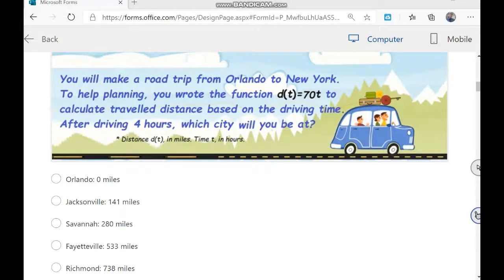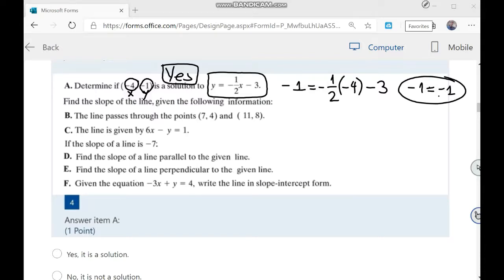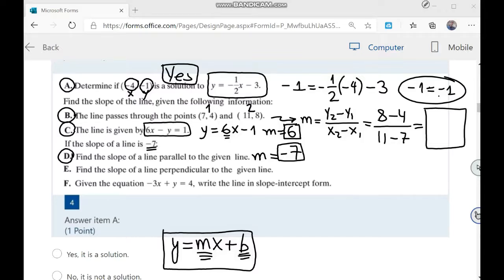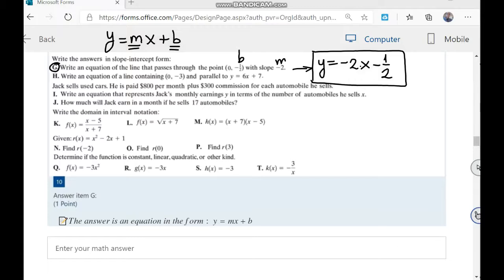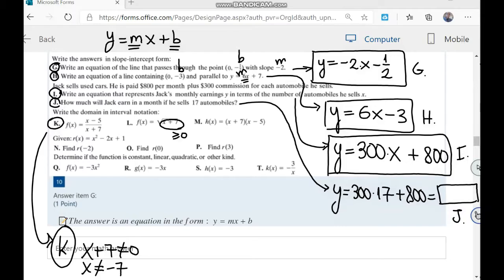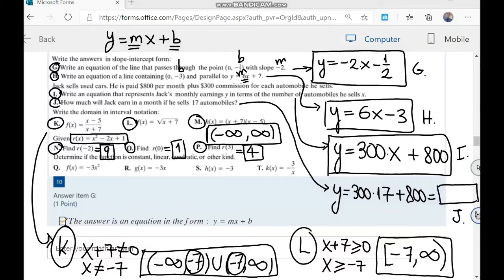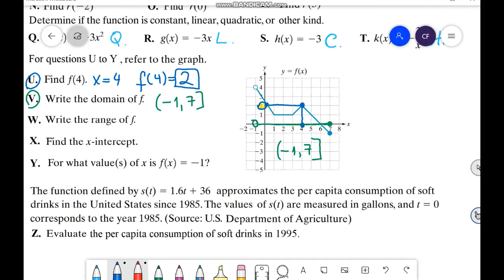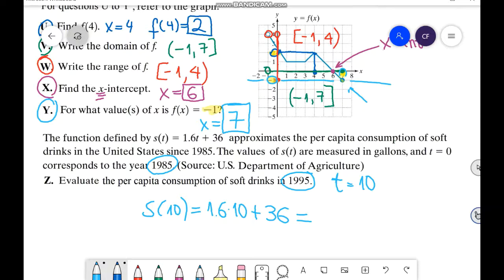May 17 MCR